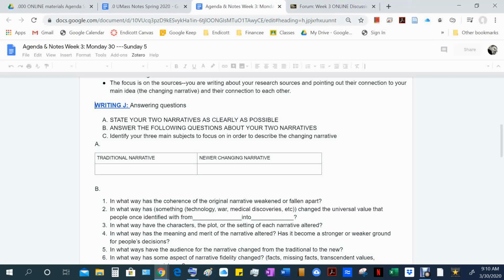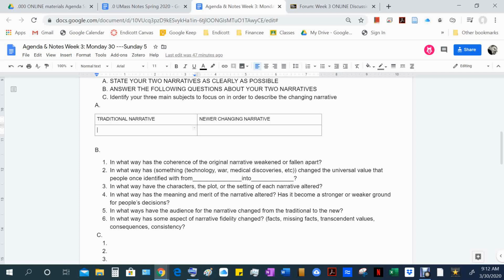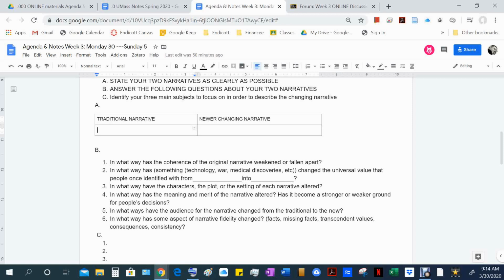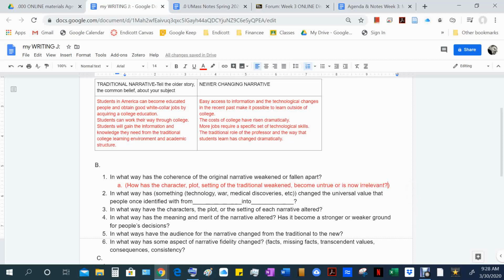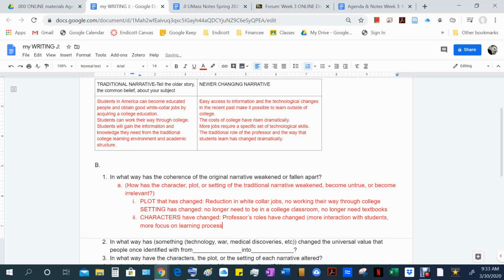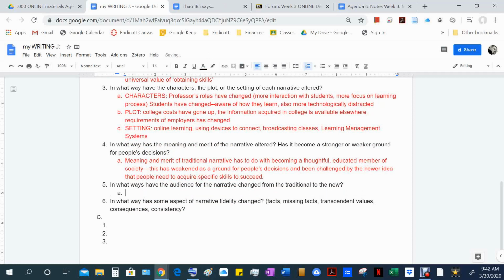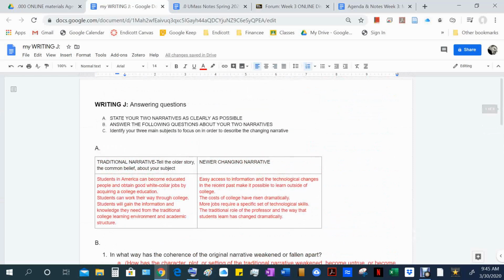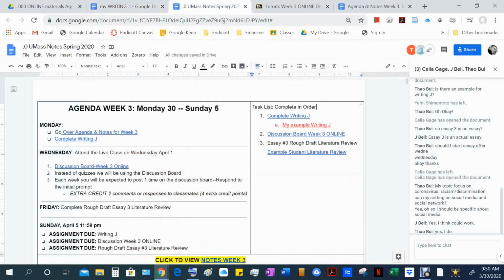Monday March 30